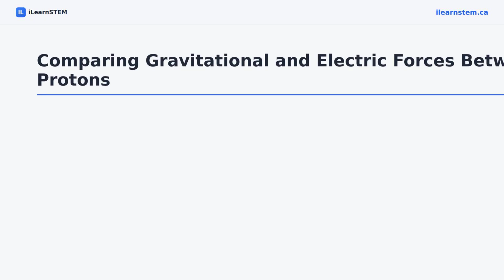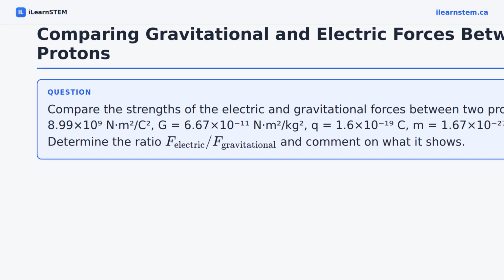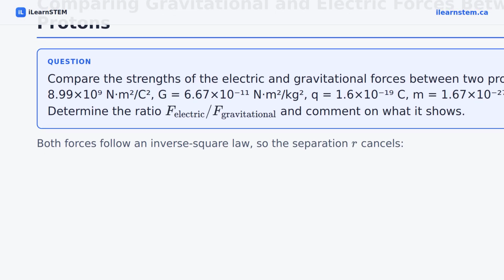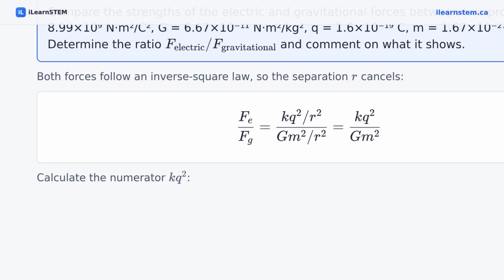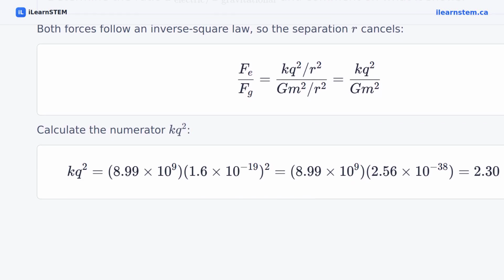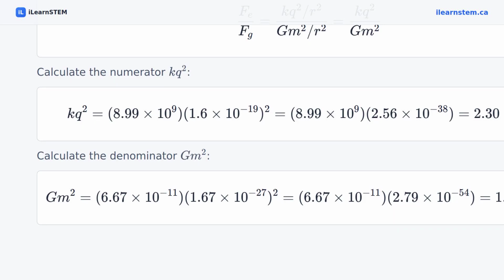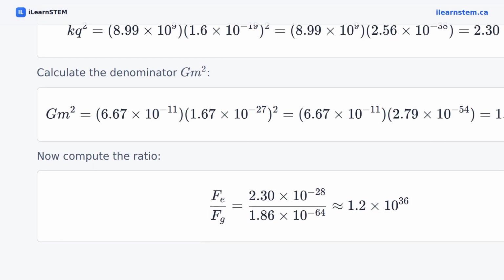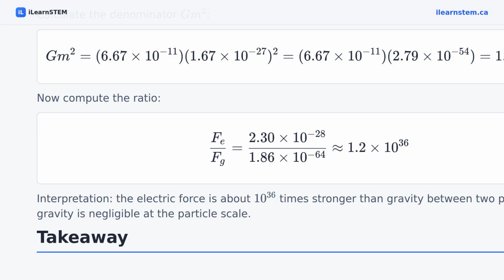SPH4U-D3.2 · Comparing Gravitational and Electric Forces Between Protons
Electricity vs gravity 🥊 Compare the two forces between a pair of protons.

Compare the strengths of the electric and gravitational forces between two protons.
(k = 8.99×10⁹ N·m²/C², G = 6.67×10⁻¹¹ N·m²/kg², q = 1.6×10⁻¹⁹ C,
 m = 1.67×10⁻²⁷ kg)
Determine the ratio F_electric / F_gravitational and comment on what it shows.